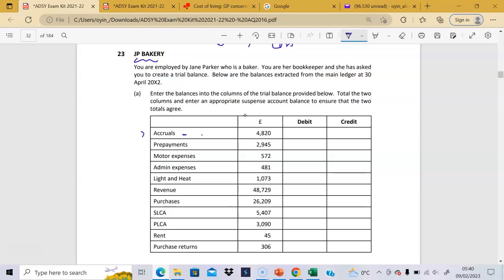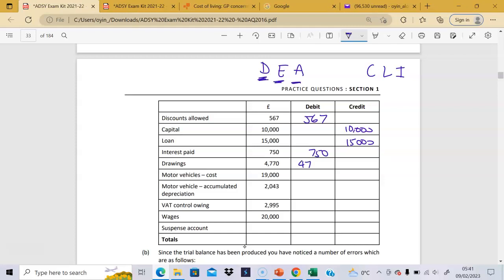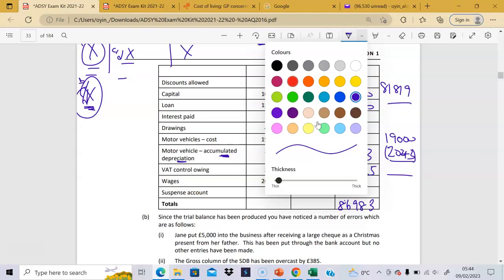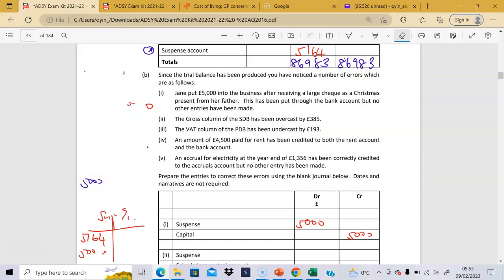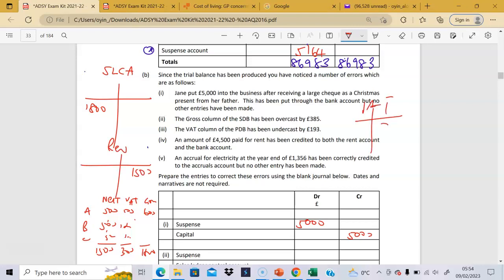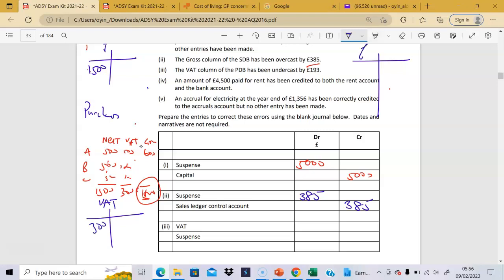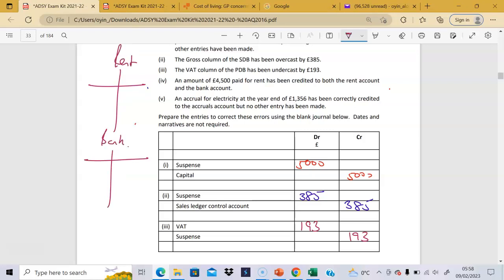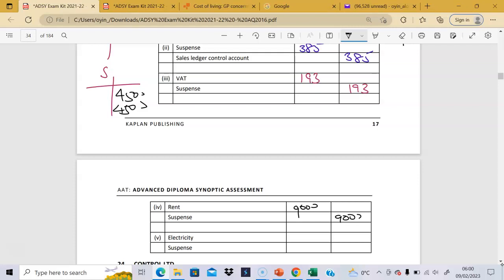AAT Synpotic Q23